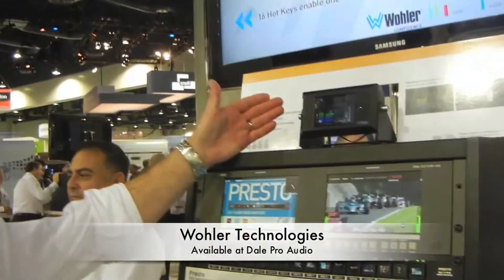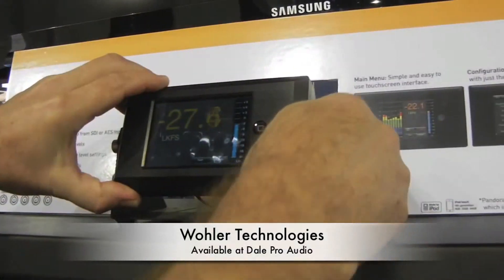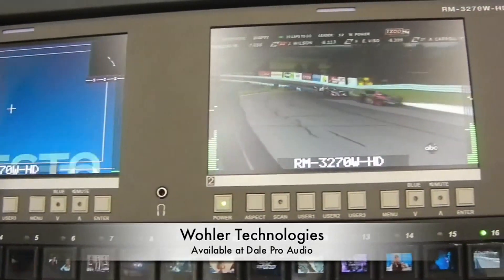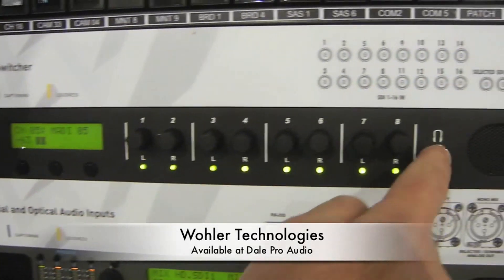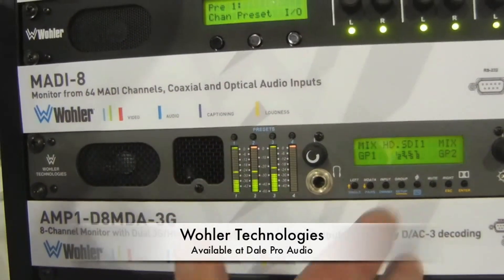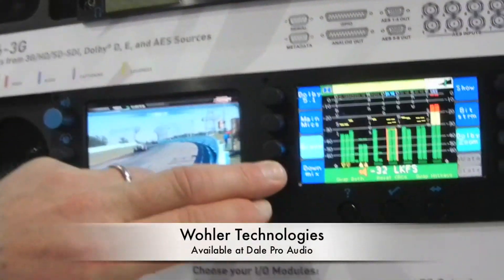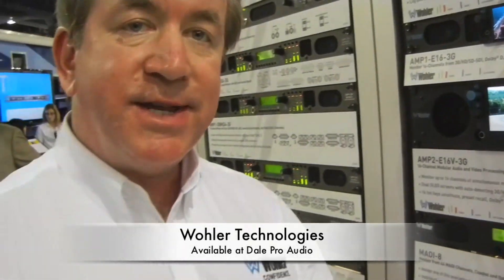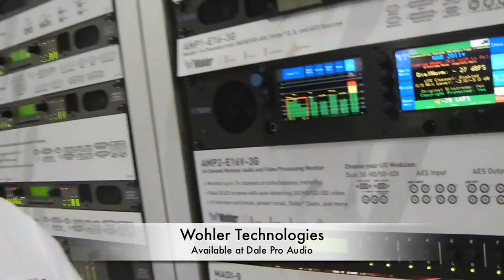Dale Pro Audio - NAB 2011 - Wohler Technologies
NAB 2011 - Wohler Technologies